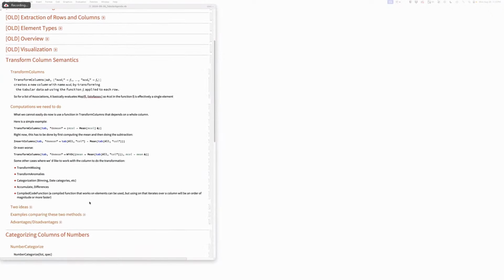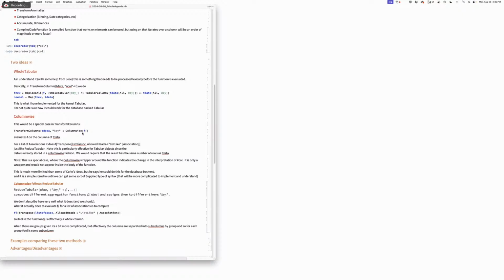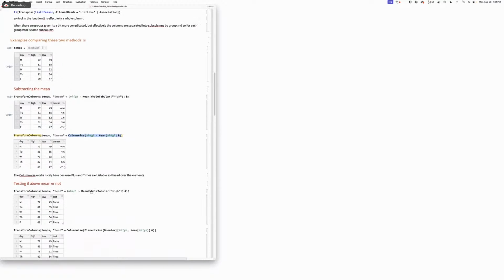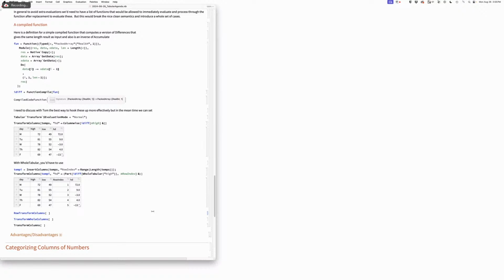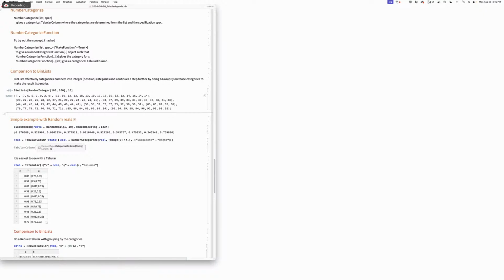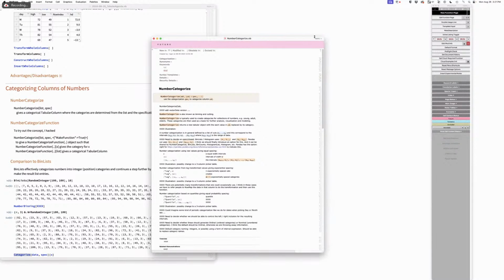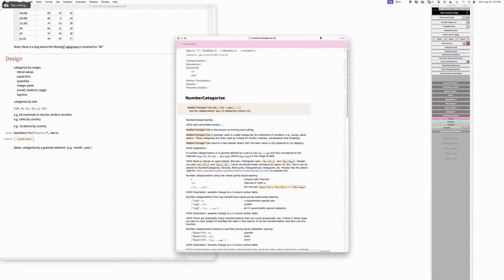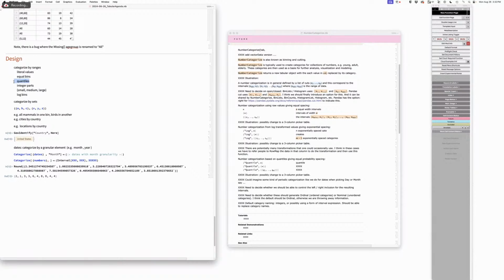Live CEOing Ep 832: Language Design in Wolfram Language [Tabular]